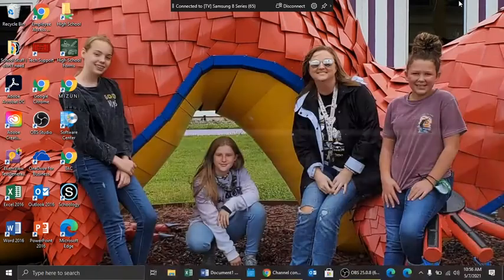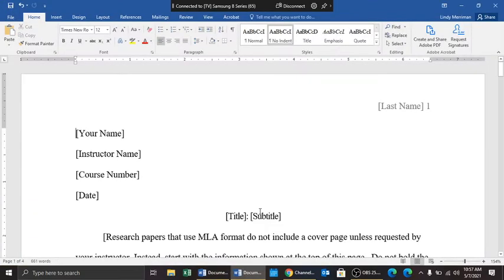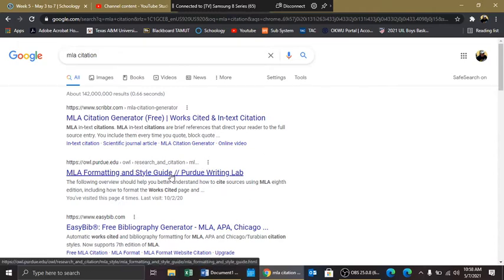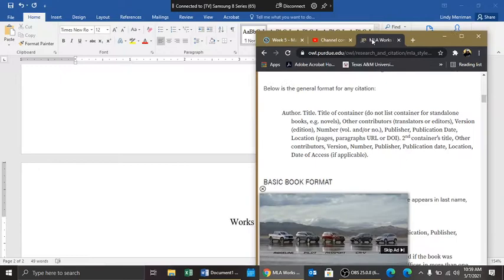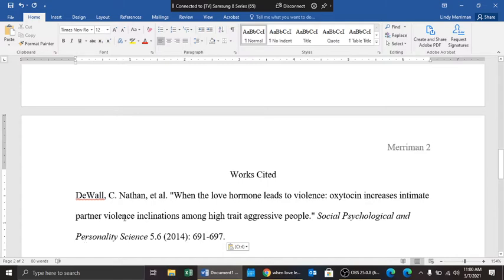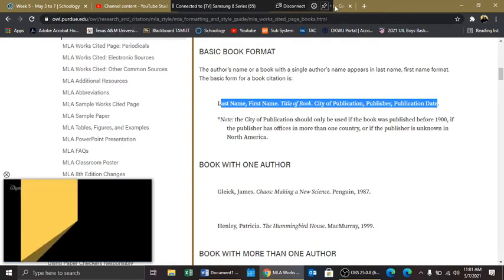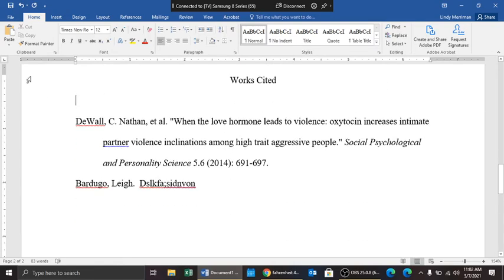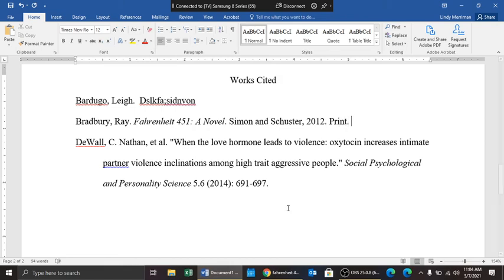Works Cited Instructions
MPHS - English I PAP